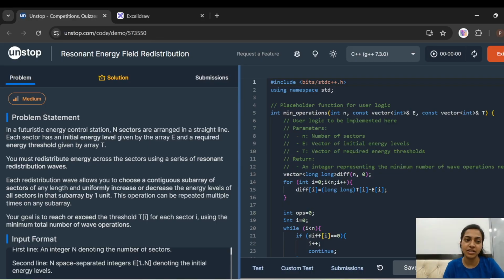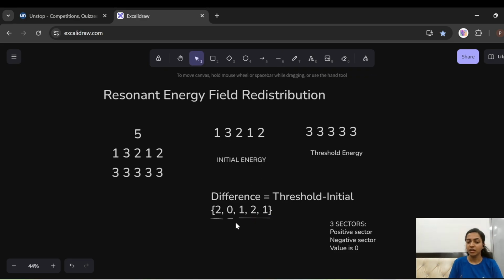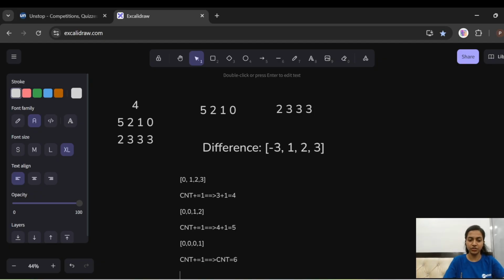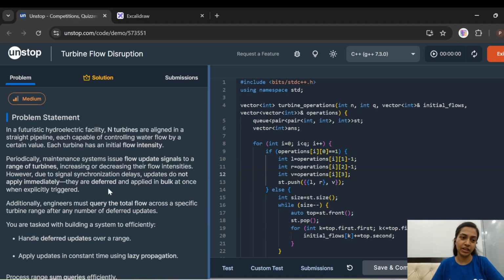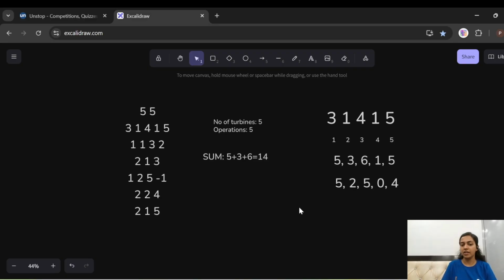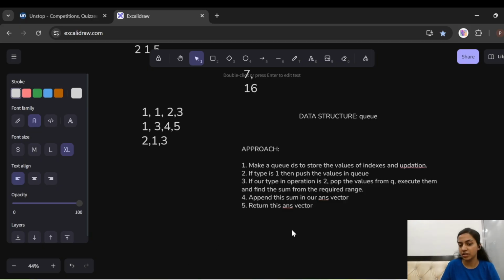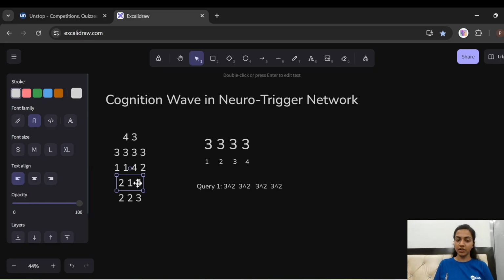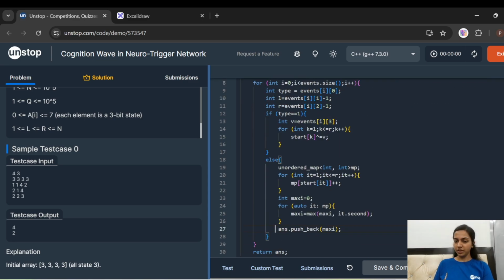Weekly Coding Challenge No.38 | DSA Questions for college students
DSA | Math | Number Theory | Basic Arithmetic | Tree | Segment Tree |  Recursion | Graph | Disjoint Set Union | Sorting

Struggling with last week’s coding challenge? We’ve got your back. In this video, we walk you through detailed solutions to Weekly Coding Challenge 37 hosted on Unstop — featuring three unique problems that test your logical thinking, recursion skills, and graph theory fundamentals.

✅ Whether you're a college student, beginner, or prepping for tech placements, this breakdown will sharpen your DSA skills.

Don’t just solve problems — understand how to think like a coder.

About Unstop
Unstop is India's Largest Early Talent Community Engagement and Hiring Platform, connecting students and professionals with hiring competitions and job opportunities from 800+ brands like Flipkart, Amazon, TATA & more. Unstop helps individuals discover, showcase, and upskill themselves through practice resources, mentorship sessions, courses and mock tests to crack hiring rounds.